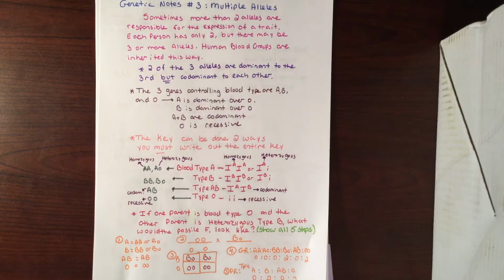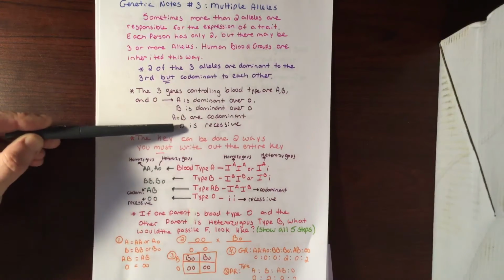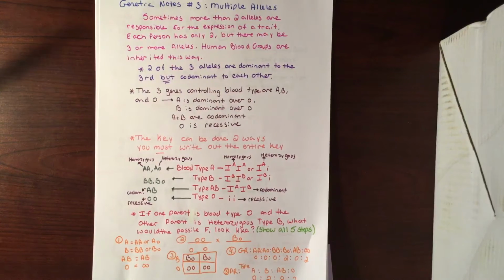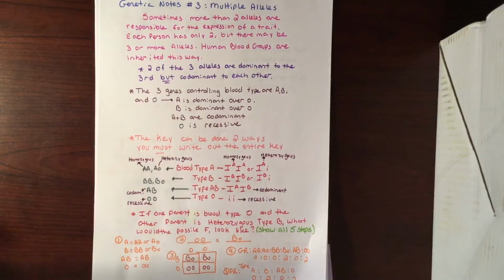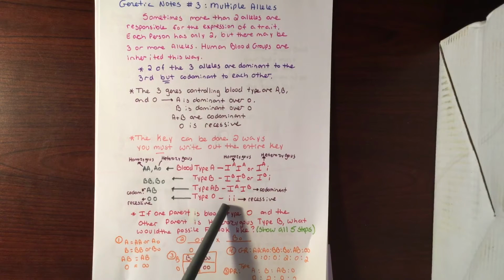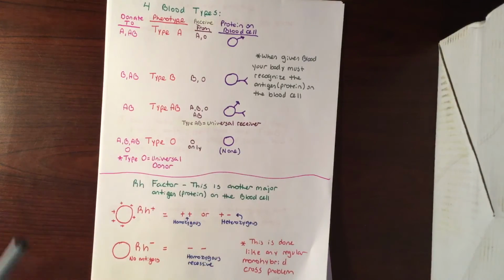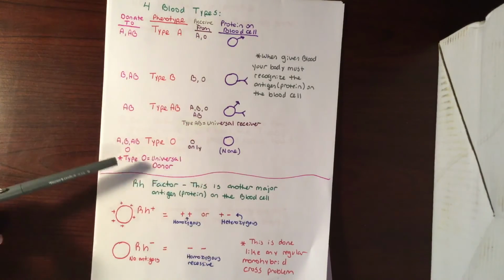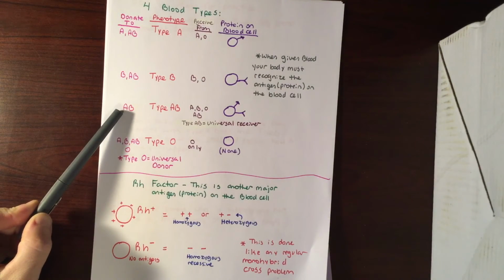Honors Multiple Alleles Notes And Practice